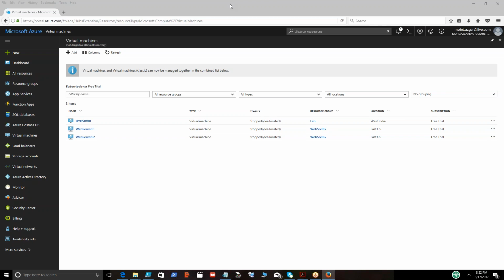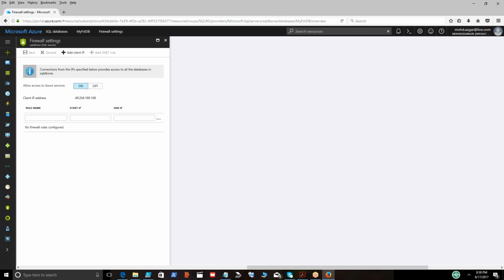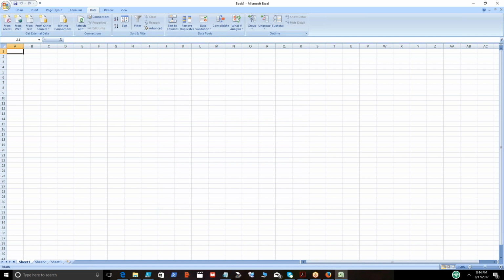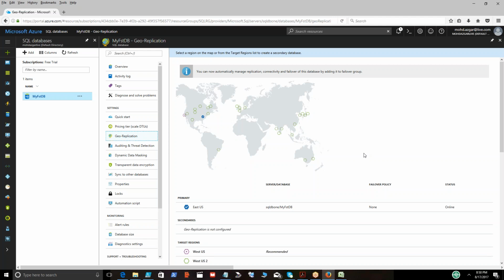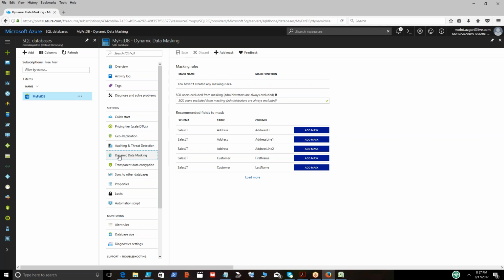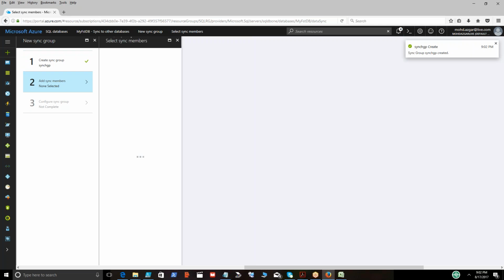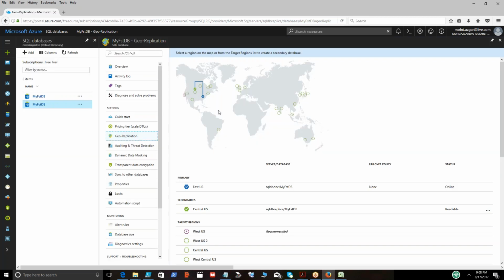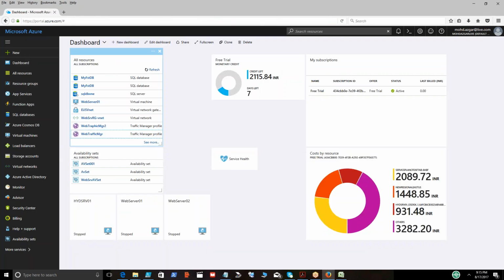Day 12 Azure SQL